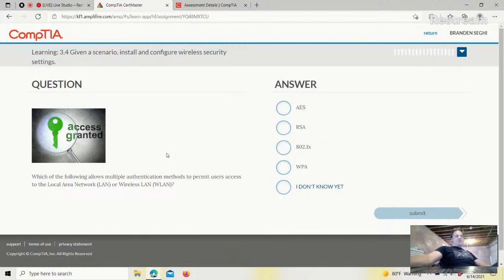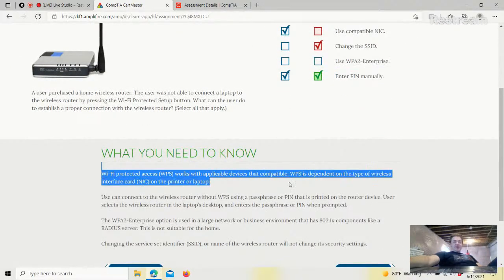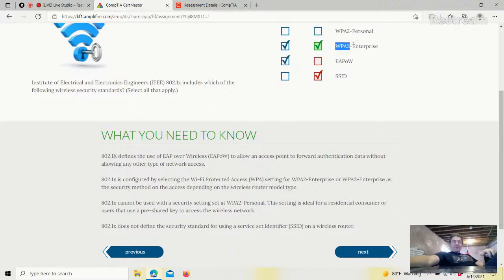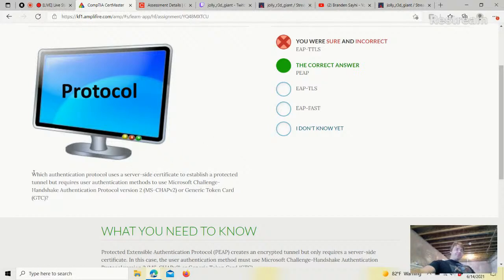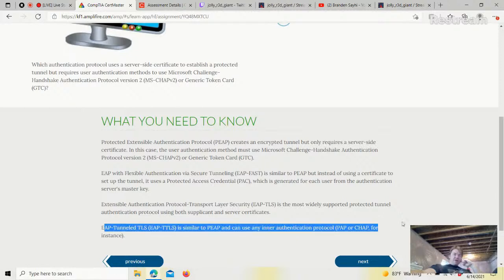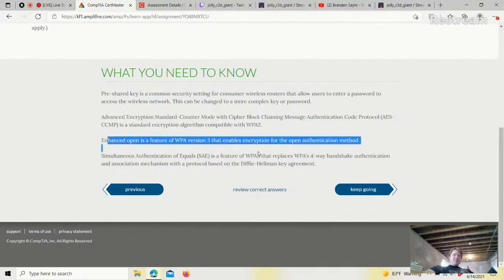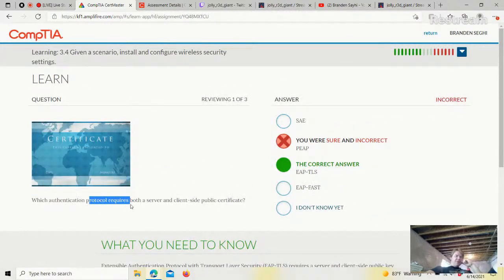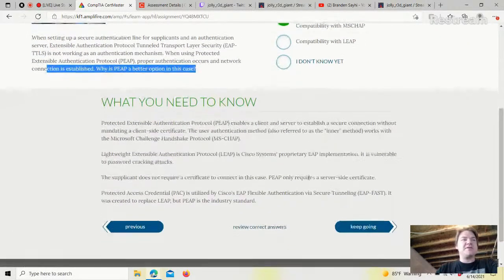Certmaster Practice Wireless Security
Certmaster Practice